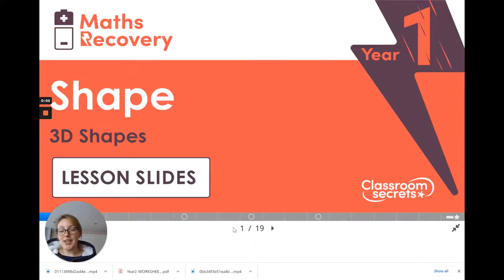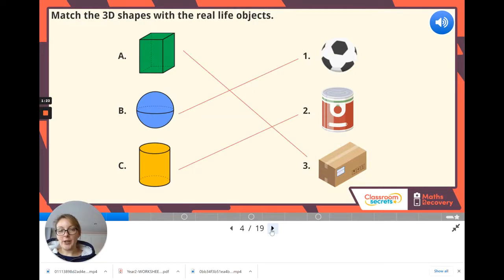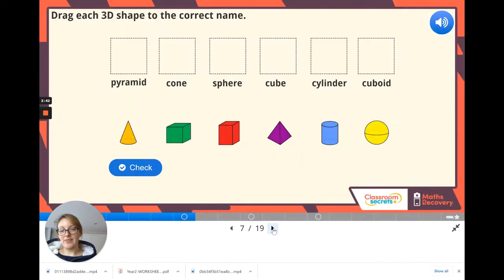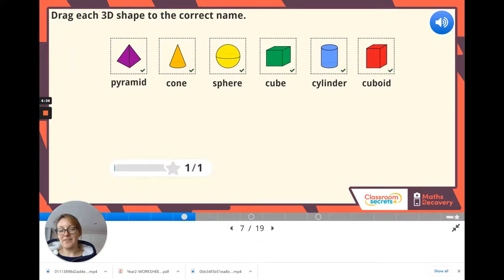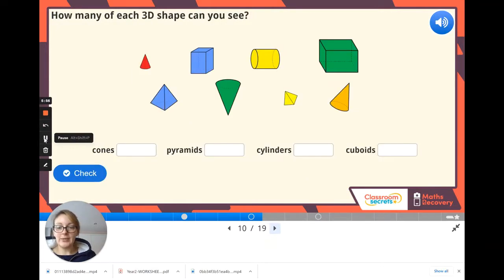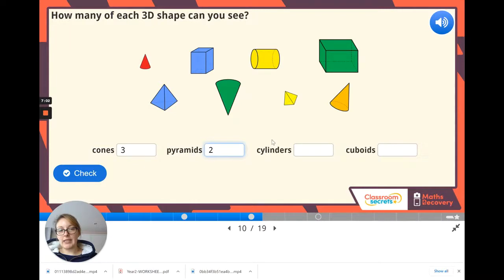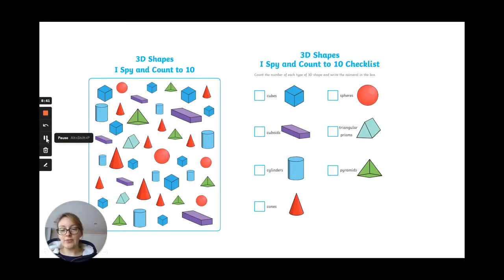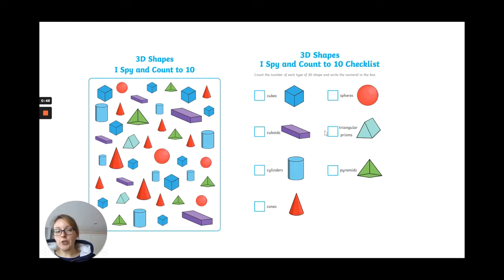Monday 1st Feb Maths Year 1